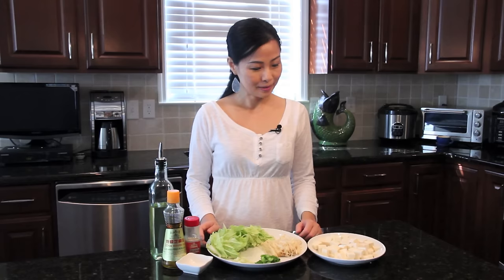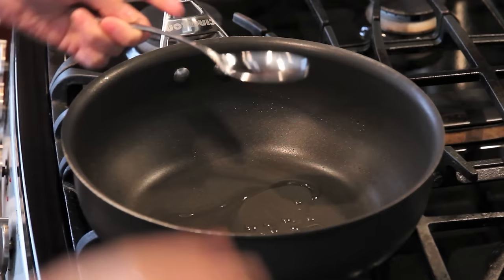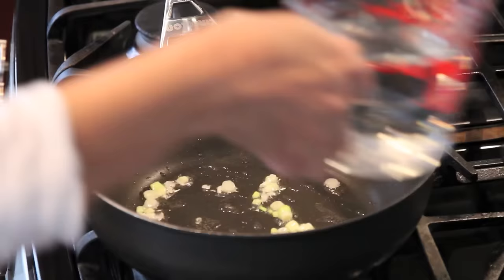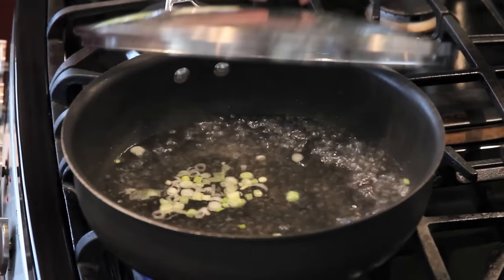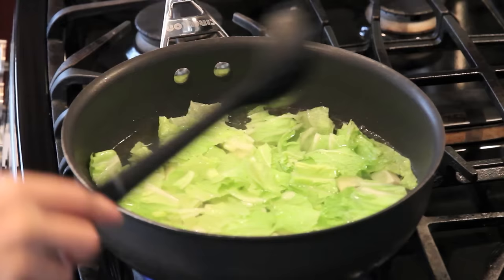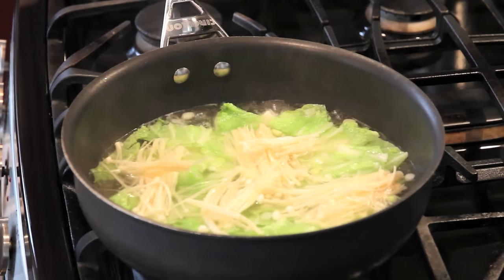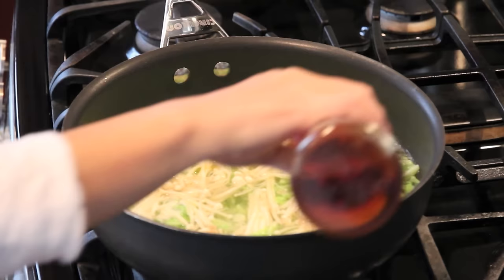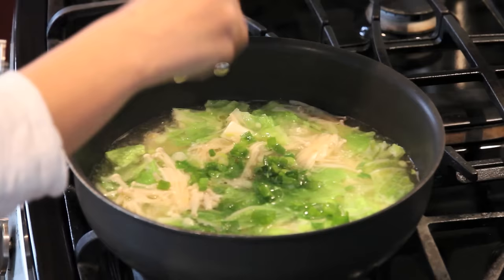Chinese Vegetable and Tofu Soup (蔬菜豆腐汤)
How to make Chinese Vegetable and Tofu Soup

Very simple and healthy vegetable and tofu soup. -Ling
Ling’s Amazon store of cookware, ingredients, and more:

Ingredients:
3 oz enoki mushroom, cut root ends off
2 cups napa cabbage leaves, cut into bite pieces
8 oz soft or medium firm tofu, cut into cubs
2 green onions, chopped thinly
4 cups water or vegetable stock
1 tablespoon canola oil
1 teaspoon sesame oil
Salt

Dark Vinegar

Oyster sauce

Sichuan peppercorns

Dry Noodle

Rice Cake

Soft Tofu

Queensense wok

Ceramic Wok

Cutting Board

Bamboo Steamer

⭐️𝐏𝐚𝐧𝐬

12-Inch Stir Fry Pan

14-Inch Stir Fry

10-Inch and 12-Inch Skillets

3-1/2-Quart Saucepan

Rice Cooker

⭐️𝐋𝐢𝐧𝐠’𝐬 𝐂𝐚𝐦𝐞𝐫𝐚𝐬